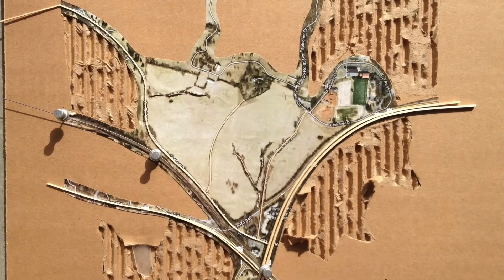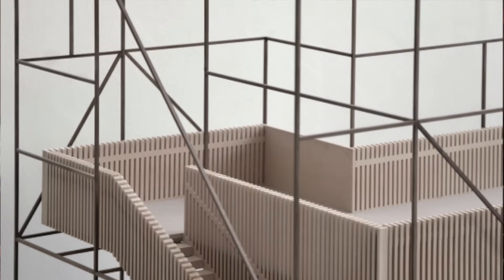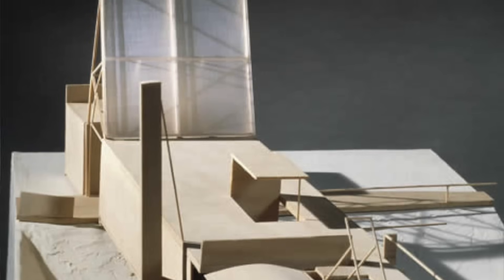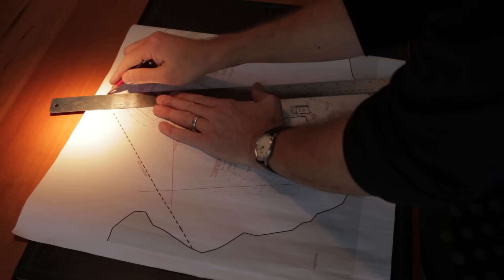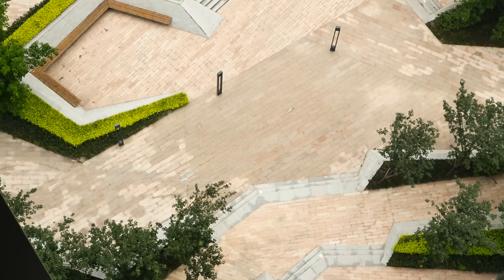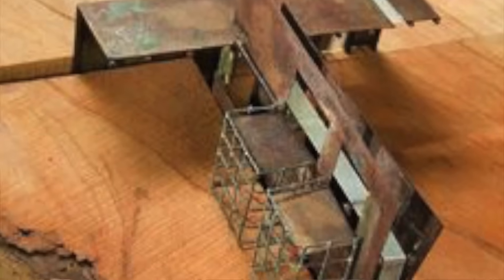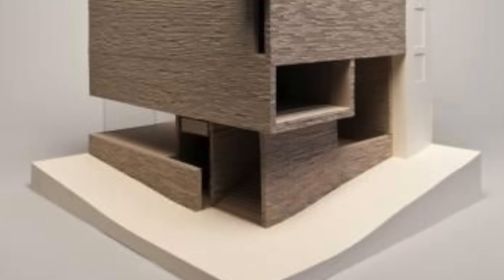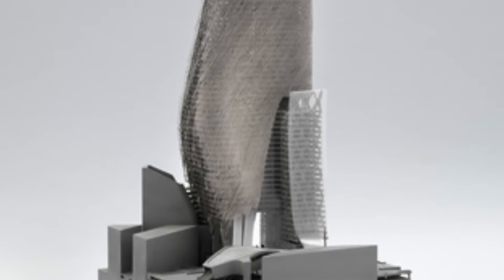Architectural Model Making - Model Bases + Scale : An Architect's Guide (part 4)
In part 4 of the model making series, I focus on model bases following a brief primer on choosing a scale for your model. I also describe a tweak you can implement that will make your models not only more convincing but is sure to inspire new design ideas.
Scale and the amount of the building’s site you’d like to show will determine the actual finished size of your model. Keeping models to a manageable size will make the entire building process faster, more enjoyable and less resource intensive. Decide how much of the surrounding context is important and choose sensible bounds for your project's extents. If your structure references or relates to specific site features include them, if they’re not important, don’t.
Small scale models those in the 1:500 all the way up to 1/16”=1’-0” are typically used to display exterior form and determine a building’s shape or how it interacts with the setting – the site, other structures, highways or public spaces. These models describe broad brush architectural form-making. At the other end of the spectrum, architects might use large scale models to look closely at daylighting conditions or specific material connections, stairs, windows, or an important structural detail. Larger scale models permit one to more easily envision the real experience of space, what skylights might do for a room, or how it might feel to walk on a glass cantilevered floor.
For my custom residential work, I’ll often build 1/8” and ¼” scale models - depending on the level of detail required, what design phase I’m in, what I’m hoping to show, or what I’m trying to resolve. Early design decisions – building forms for example - are better resolved at smaller scales, while details and fenestration are more easily tested at ¼" scale. Use the size of your building to determine the scale you’ll build. For residential design, anything smaller than 1/8” isn’t a useful design tool.
Model bases are necessary and practical extensions of your architectural model. They anchor your model in space and provide context. Like a picture frame, a good base completes the model, emphasizing what’s important and - even simple abstract ones - clarify design motives. The visual weight of earth represented by a strong base is more convincing than a structure glued to a floating plane because it sets the scale of the architecture in proper proportion to the enormous and uninterrupted mass of the ground we’re accustomed to.
Think too of the base as an extrapolation of the model’s intent and design vision. All sites have sectional components architecture must address. This can be changes in elevation, topography, public infrastructure connections (subways, pedestrian walks), and always a foundation. Sites are rarely flat and so I encourage you to conceptualize your model base in layers rather than how most new model builders treat the ground plane as the bottom of the model. This rather unrealistic representation has the effect of depicting the world as flat and of limited dimension.
I discuss in detail: contour models, urban models, rendering context including trees and vegetation. We look at color versus monochromatic models and I offer a few tips on how to achieve the effects shown in the video.
Always remember that your model’s base should be congruent with the level of resolution of your model. An unarticulated cardboard rectangle representing your structure in a realistically rendered site will leave the jury thinking you spent more time replicating reality than you did designing your project. Always opt for the opposite and spend more time on your architectural model than the surrounding environment.

DSLR CAMERA:
* Canon 70D